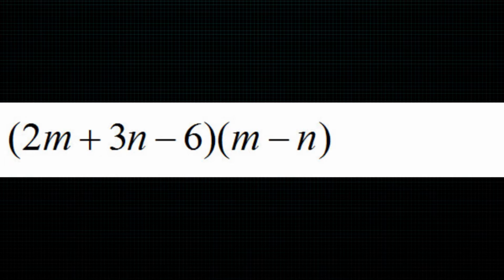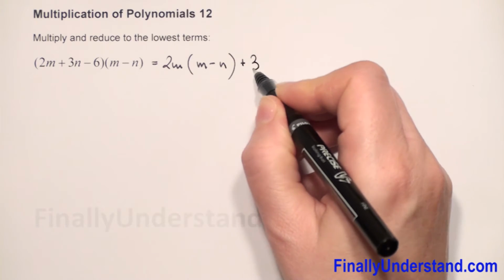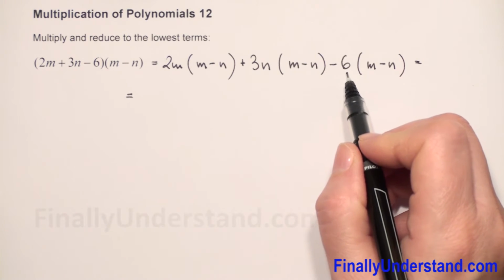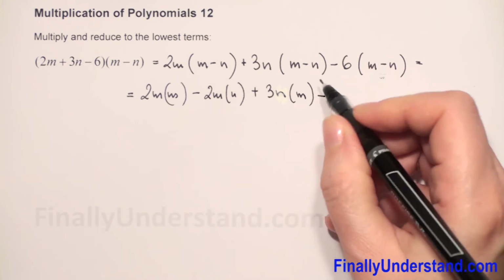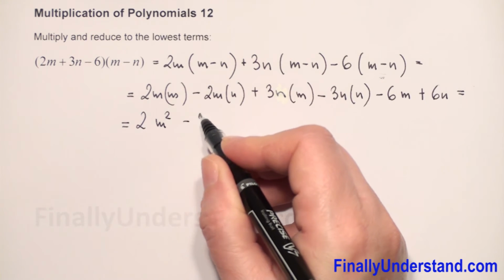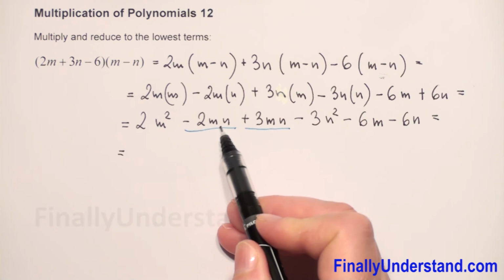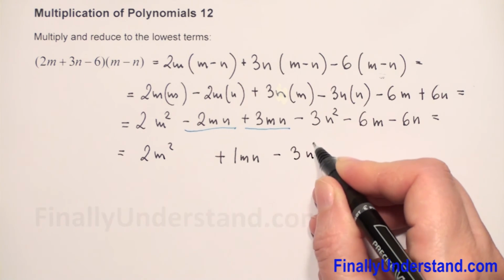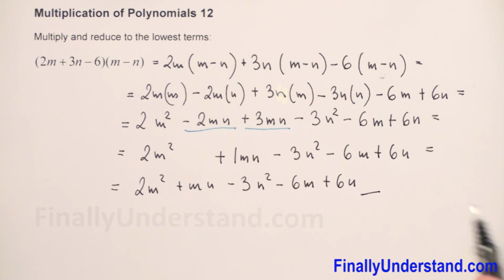Multiplication of Polynomials | Algebra Tutorial 12